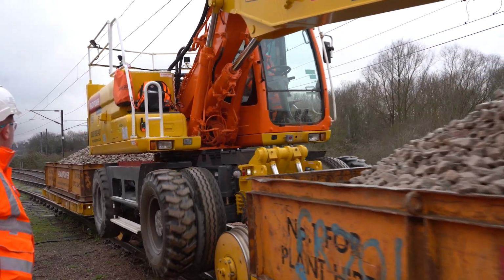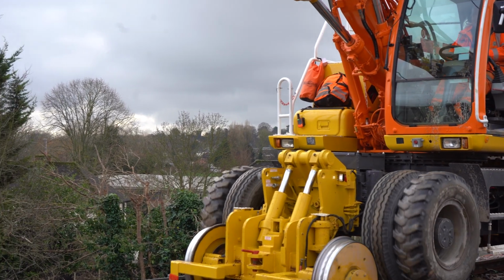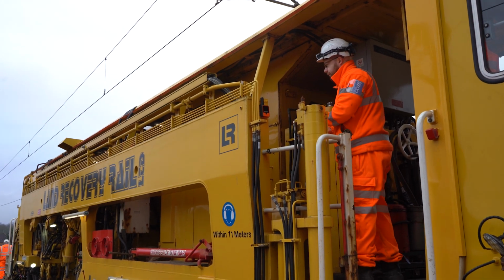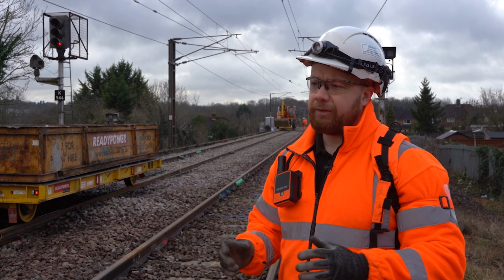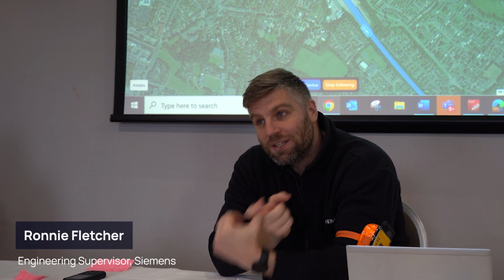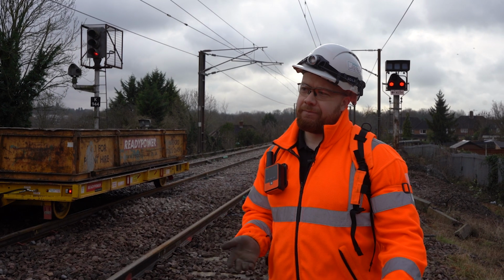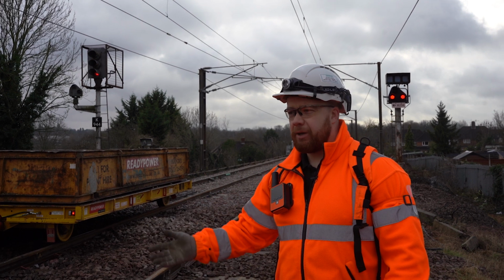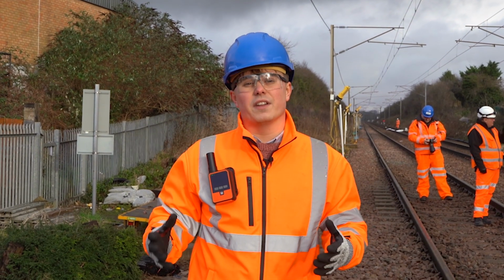Siemens using geofencing as part of the East Coast Digital Programme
Siemens Mobility has commenced a nationwide rollout of Tended's geofencing technology across all of its rail projects. To commemorate this, we went onsite with one of its trackside teams to see how they're applying our system as part of the East Coast Digital Programme, as well as hear from workers how it's making a real difference to the safety and planning efficiency of this project.